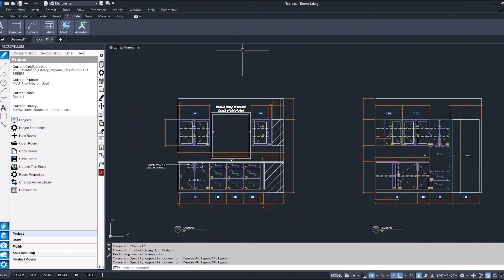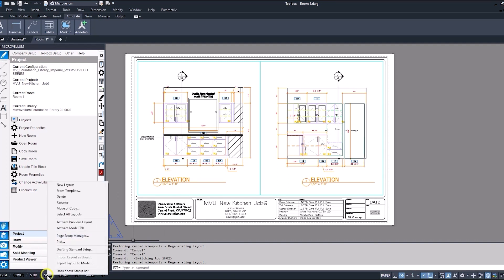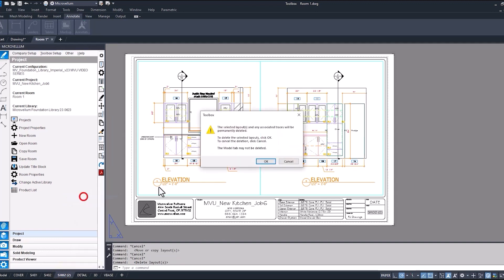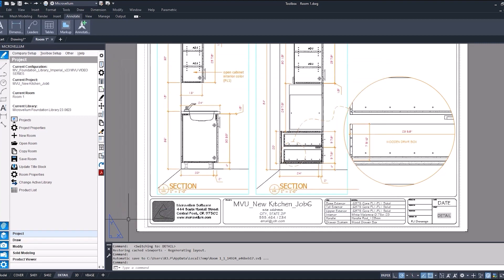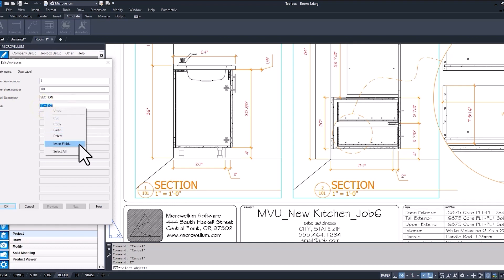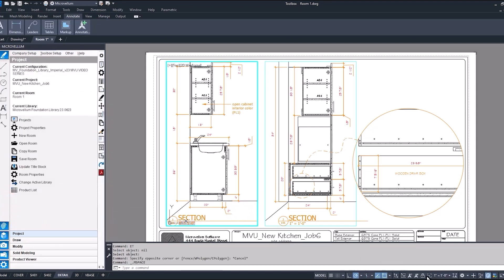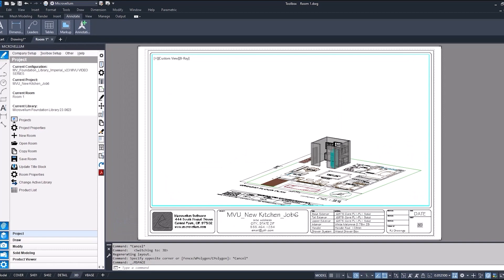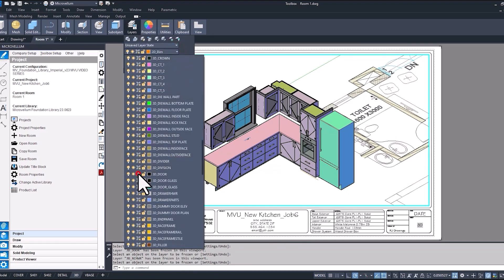Publishing Shop Drawings for Submittal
The shop drawings for the new kitchen project are now completed! With the project’s settings, products, and sections clearly laid out, it's time to send the drawings to the customer for approval.

Follow along with RJ as he walks you through inspecting and exporting drawings for submittal. This includes altering the names on your sheets, adjusting the scale to display proper dimensions, and exporting your drawings as a PDF.